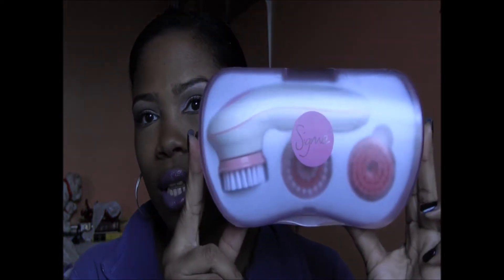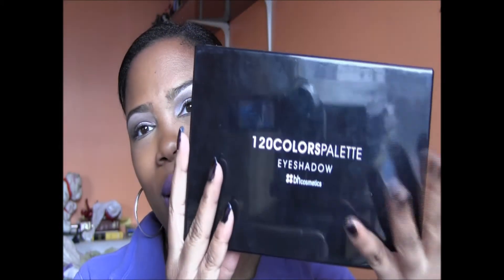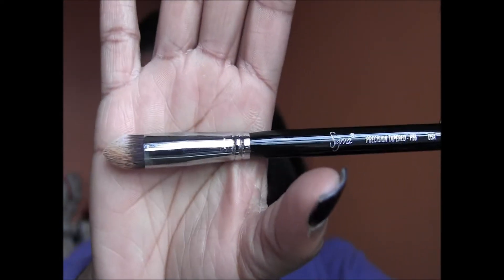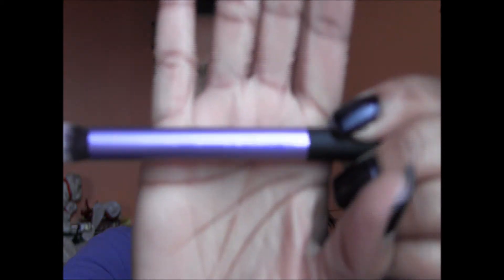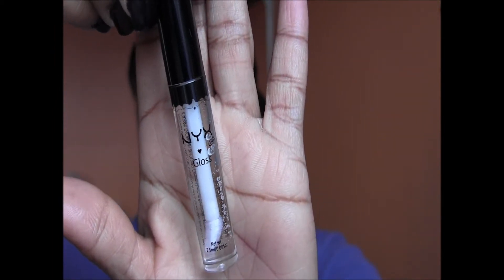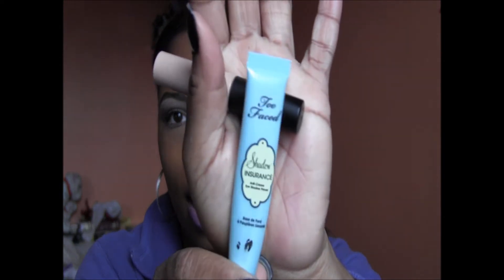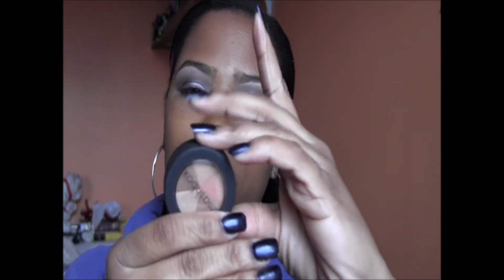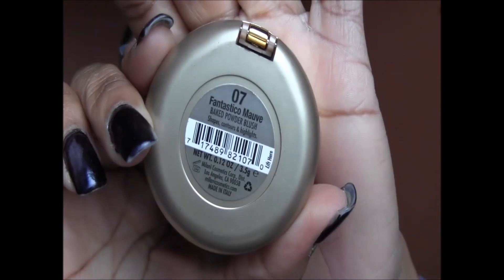2011 Beauty Faves!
sorry its so long. wanted to make sure i shared everything!